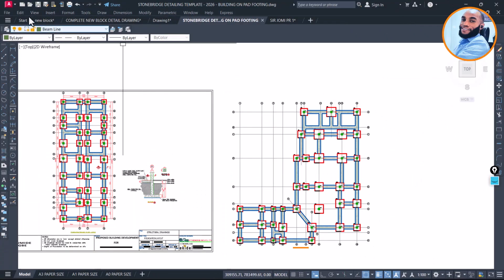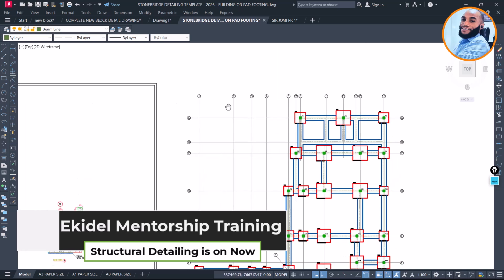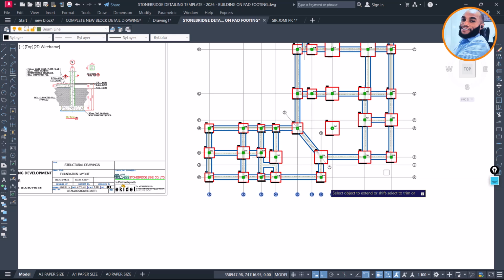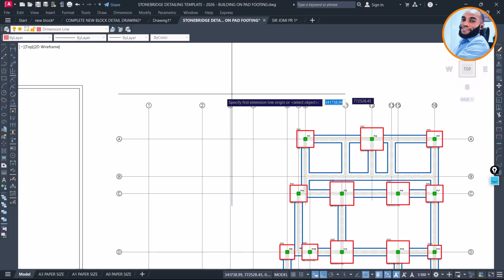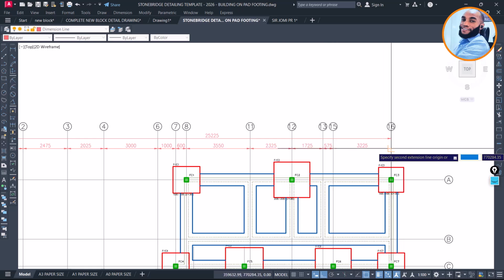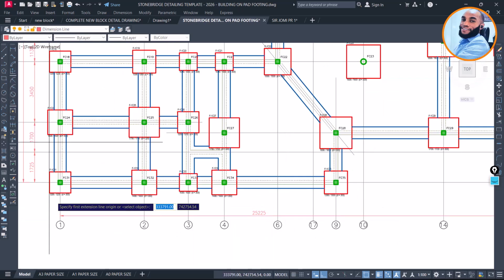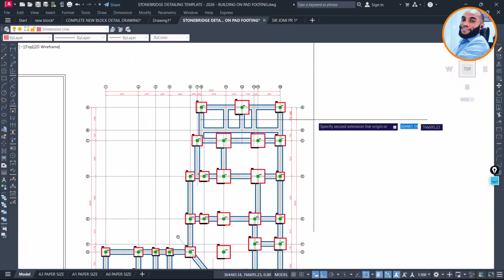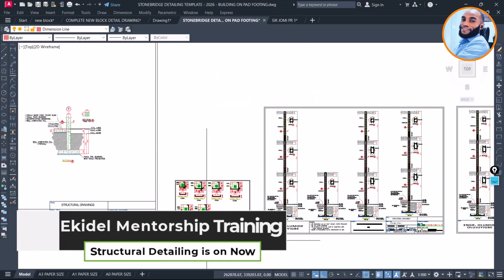AutoCAD Complete Building Detailing Tutorial I Foundation Layout I Series 104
Welcome to Series 104 of the Complete Building Structural Detailing Course in AutoCAD.

In this tutorial, you will learn how to create and arrange a professional foundation layout drawing for building structural detailing using AutoCAD.

Foundation layout drawings are one of the most important parts of structural construction drawings because they guide the positioning of columns, footings, grids, and structural alignment on site.

In this video, you will learn:
✔️ Foundation layout setup
✔️ Grid line arrangement
✔️ Column positioning workflow
✔️ Isolated footing layout
✔️ Combined footing concepts
✔️ Strap footing arrangement
✔️ Structural alignment techniques
✔️ Professional foundation drawing presentation

This tutorial is suitable for:
- Structural Engineers
- AutoCAD Users
- Draftsmen
- RCC Designers
- Site Engineers

Course Title:
Complete Building Structural Detailing Course in AutoCAD

Previous Series:
Series 104 – Foundation Layout

Next Series:
Series 105 – Beam Detailing